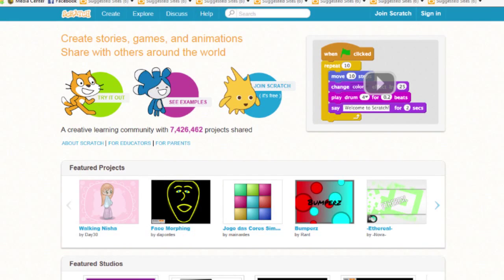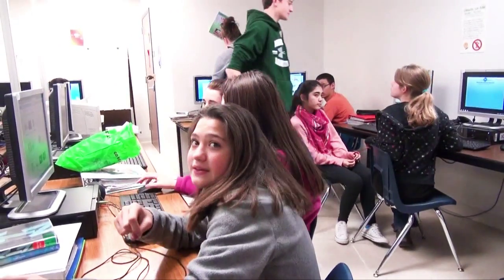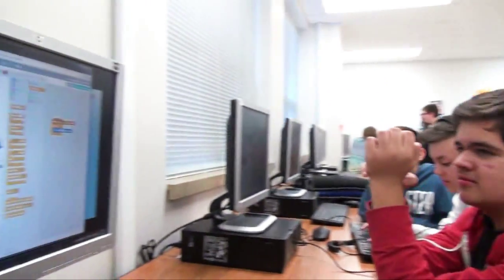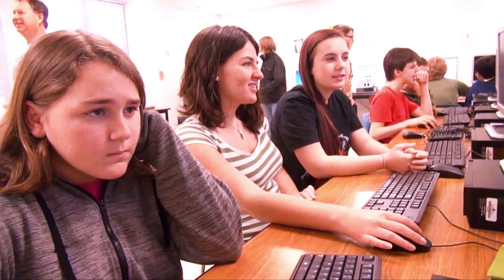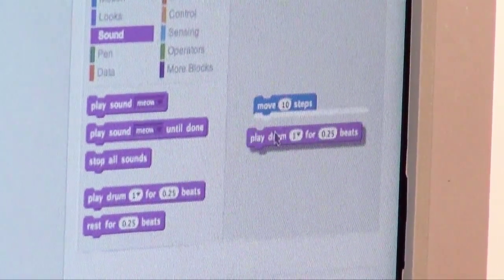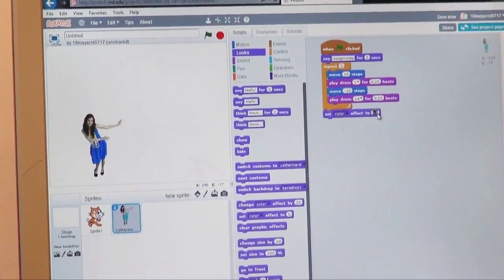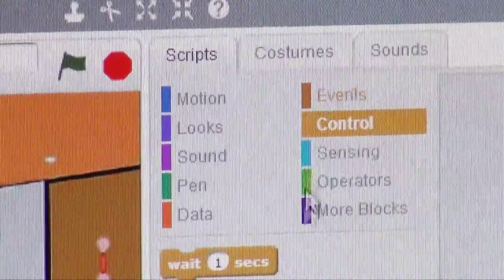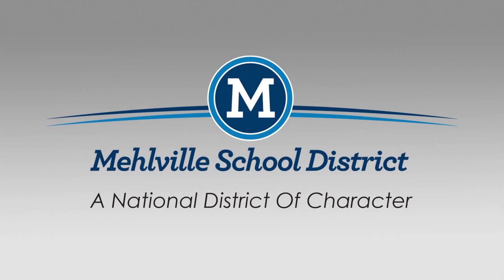Buerkle Hour of Code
Buerkle Middle School students were plugged-in and on-line during the recent Hour of Code!  Technology Literacy Teacher Cathy Schultz is among Buerkle teachers whose students first learned about the process of writing computer & application code, then shared their knowledge with others.